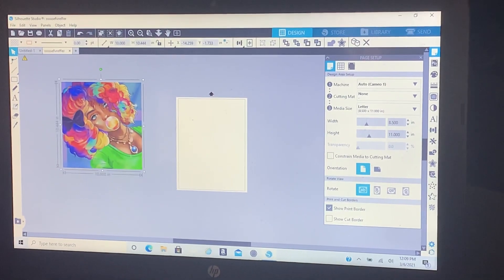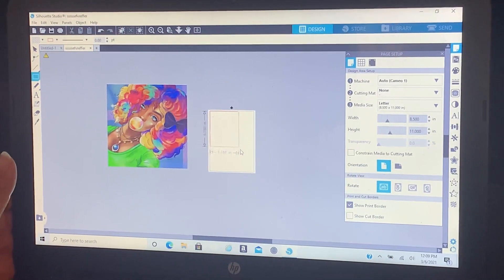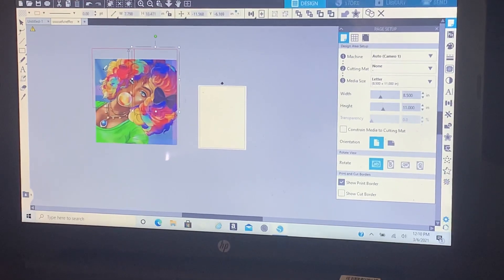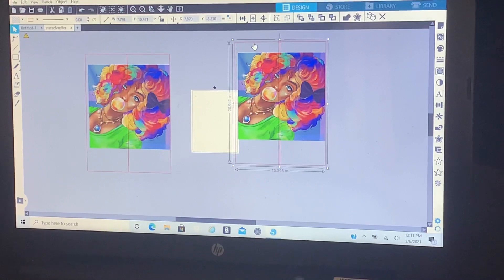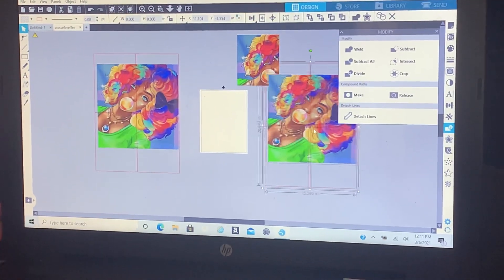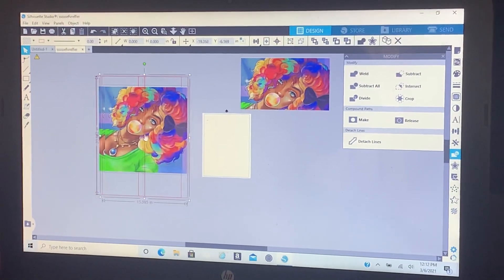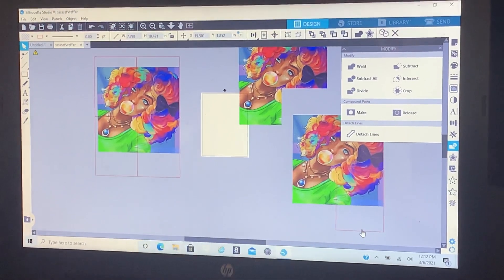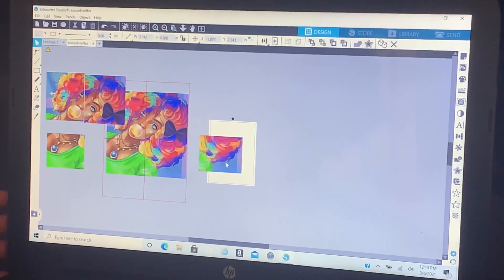Sublimation Splitting Image 15x15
You don’t need a cameo machine to use it... silhouette studio free version is good for printing because you can print any size... Design studio has a size limit so the silhouette software works good for Epson printer... Go to the actual website and download the software...